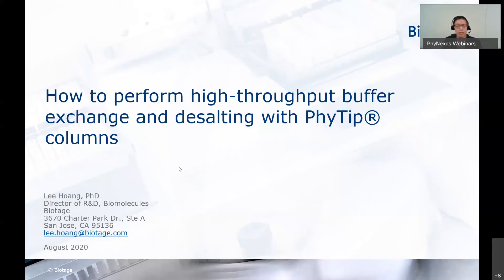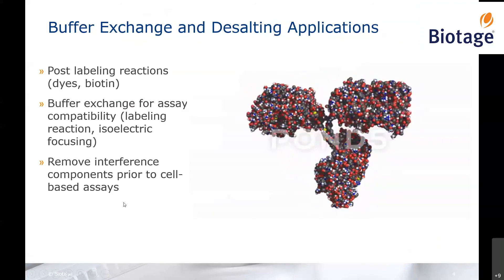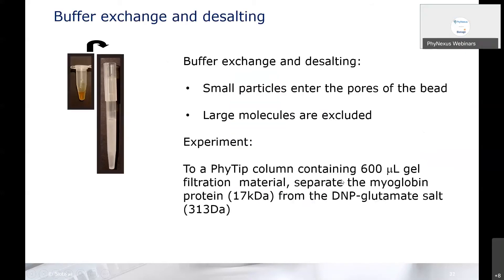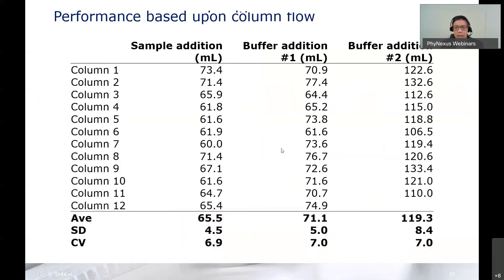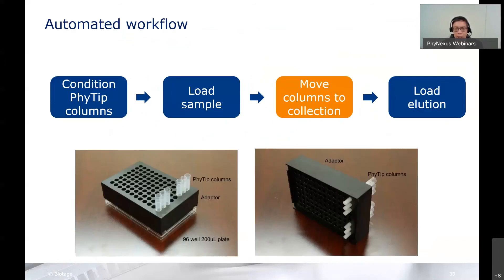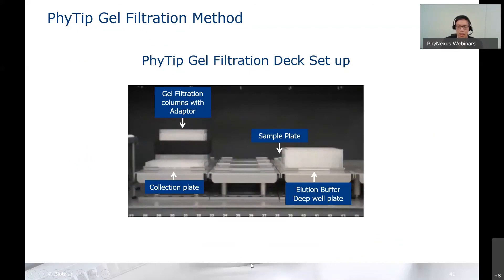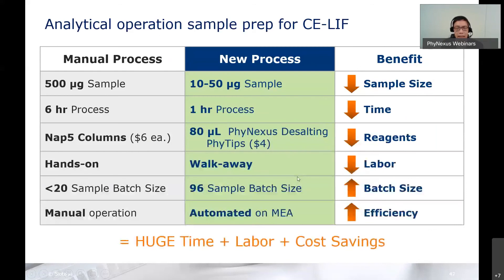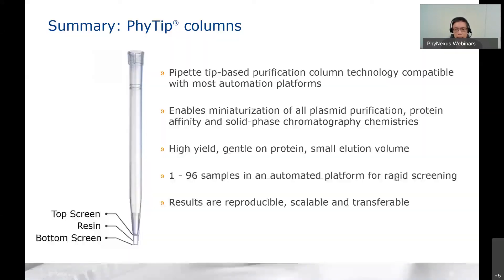How to perform high-throughput buffer exchange and desalting with PhyTip columns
Biotage gel filtration columns empower researchers to prepare and process large numbers of potential antibody and protein leads by delivering a fully automated desalting and buffer exchange solution. Gel filtration columns can process up to 96 samples in about 30 minutes, saving hours of time, delivering more consistent and reproducible results, and maintaining protein functionality.

Biotage gel filtration (also known as size exclusion chromatography) tips are compatible with all major 8, 12, and 96-channel Hight Throughput Gel Filtration Desalting Columns automation liquid handling instruments equipped with gripper arm for moving tip trays. The gel filtration columns are top loaded with sample; gravity flow pulls the sample through the gel, and the automated gripper moves the tray as necessary for desalting, buffer exchange or fractionation capture.

- Gel filtration desalting buffer exchange chromatography columns operate as small scale, chromatographic separation columns.
- Biotage gel filtration chromatography columns are the only high throughput automated chromatography desalting solution.
- Similar to the PhyTip affinity columns, the resin of choice is positioned between two inert screens that maintain the resin bed at the base of the column.
- Unlike the affinity columns, the sample is passed unidirectionally through the column by gravity flow.
- Columns packed with 200 µL and 600 µL columns of 5K or 10K gel filtration resin can accommodate sample volumes from 20 µL to 400 µL.

High Performance
- Remove greater than 95% of salts with greater than 80% yield of protein
- Retain protein functionality
- Less than 10% CV for volume and concentration between final samples
- Ready for downstream assay

Automated desalting and buffer exchange of functional proteins
- Fully automated process with all major liquid handling robots with a gripper
- 12 or 96 samples desalted/buffer exchanged in ~30 minutes.

High throughput format
- Available in 96 sample format for high throughput processing

Product comparisons
- Complete in a fraction of the time of dialysis – ~15 min compared to overnight.
- Unlike spin columns, PhyTip columns simulate traditional chromatography and can control flow and fractionation.
- Biotage gel filtration chromatography columns are the only system that is reproducible, automated, and high throughput.